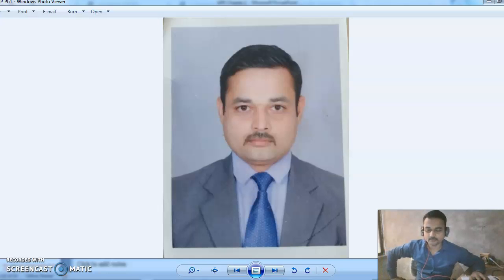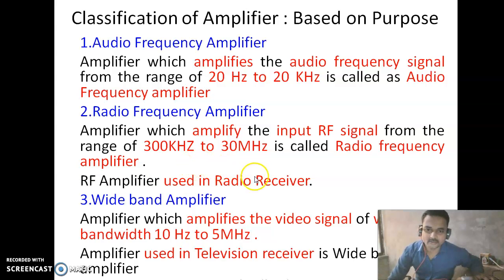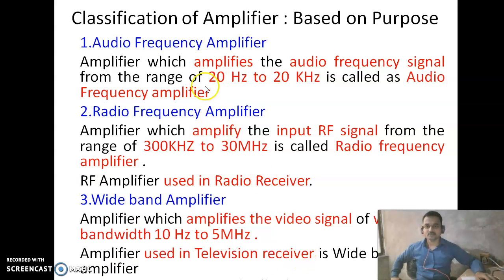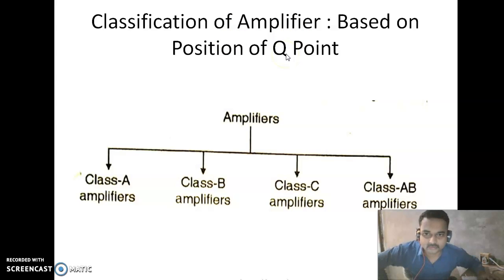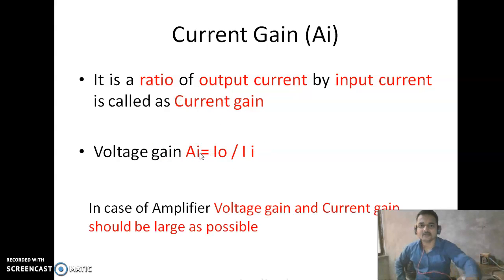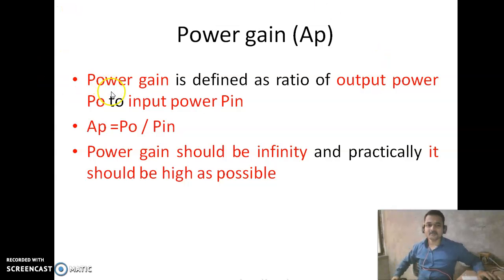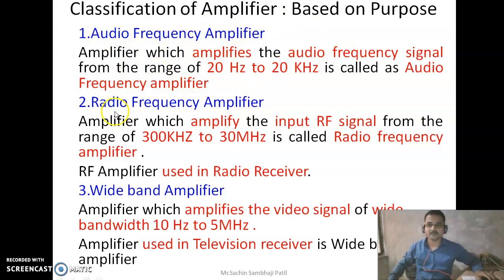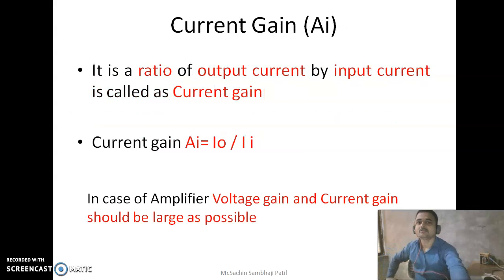Classification of Amplifier by Sachin Sambhaji Patil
This video is recorded by Sachin Sambhaji Patil. This Video will be useful to students, those who want to learn Analog Electronics.